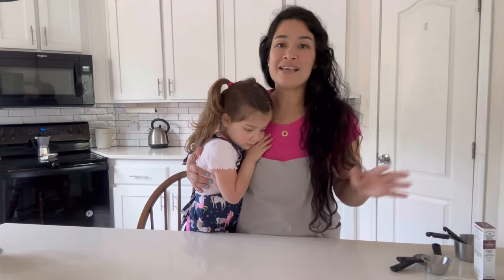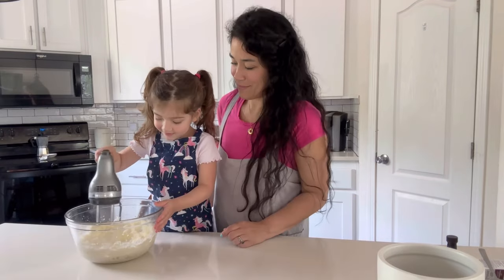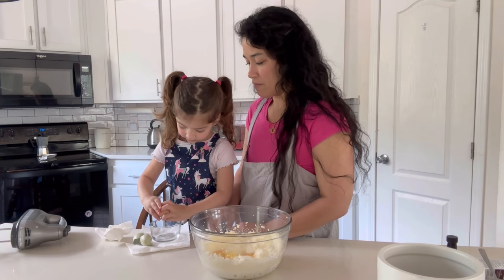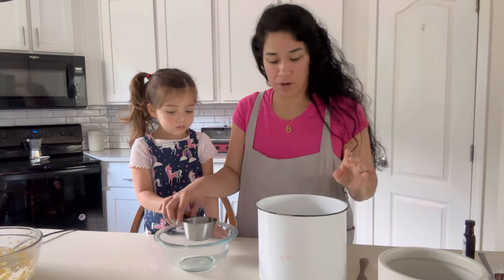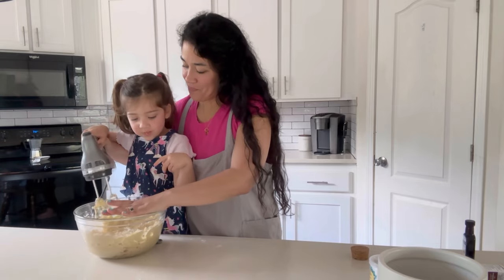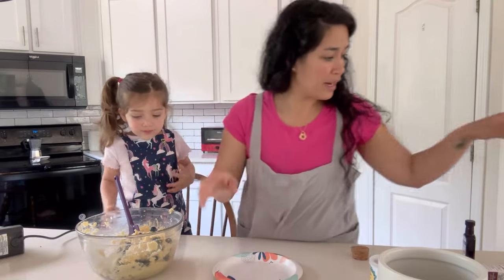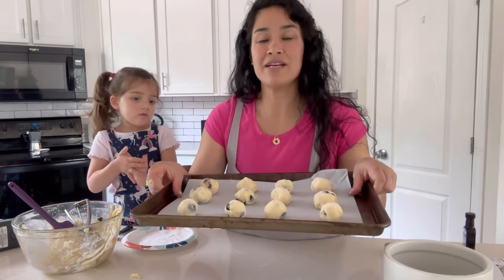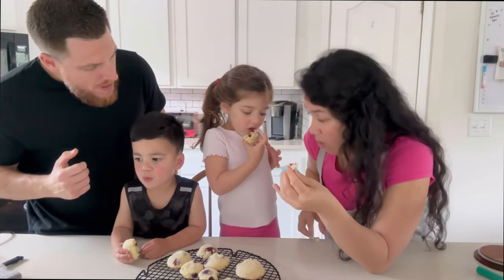Easy LEMON BERRY COOKIE RECIPE | Baking with Kids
You guys! These cookies are bursting with the flavors of tangy lemon and sweet berries. They have a soft and chewy texture with a slight crisp. They are not only perfect for indulging your sweet tooth but also make for a fun and enjoyable baking activity with your kids! Give them a try and let me know how much you enjoy them. They are such a delicious treat!

Ingredients
1 cup unsalted butter, softened
1 cup granulated sugar
2 large eggs
1 teaspoon vanilla extract
1-2 teaspoon lemon zest
2 tablespoons lemon juice
3 cups all-purpose flour
1 teaspoon baking powder
1/2 teaspoon salt
1 cup mixed berries (such as blueberries, raspberries, and blackberries)
1/4 cup granulated sugar (for rolling)

Instructions:
Preheat your oven to 350°F (175°C). Line a baking sheet with parchment paper.

In a large mixing bowl, cream together the softened butter and granulated sugar until light and fluffy.

Add the eggs, one at a time, mixing well after each addition. Stir in the vanilla extract, lemon zest, and lemon juice.

In a separate bowl, whisk together the all-purpose flour, baking powder, and salt. Gradually add the dry ingredients to the wet ingredients, mixing until just combined.

Gently fold in the mixed berries until evenly distributed throughout the dough.

Scoop tablespoon-sized portions of dough and roll them into balls. Roll each ball in the remaining granulated sugar to coat.

Place the coated dough balls onto the prepared baking sheet, leaving some space between each cookie.

Bake for 12-15 minutes, or until the edges are golden brown. The centers may still be slightly soft.

Allow the cookies to cool on the baking sheet for a few minutes, then transfer them to a wire rack to cool completely.

Xoxo from The Land